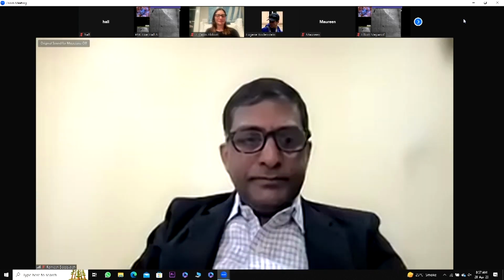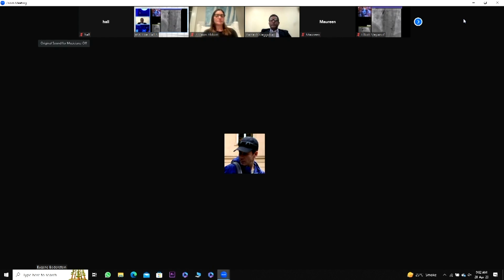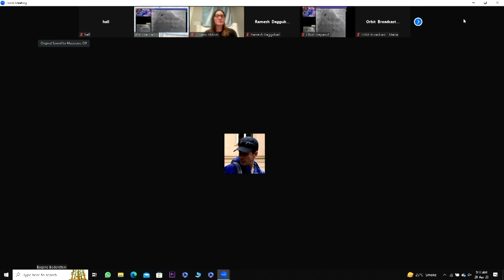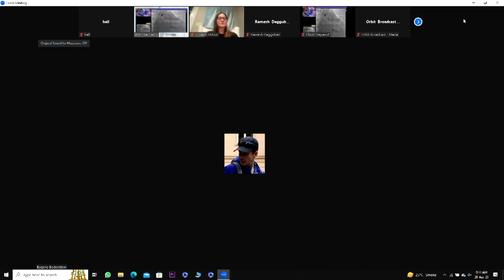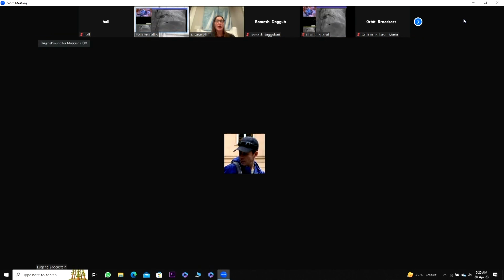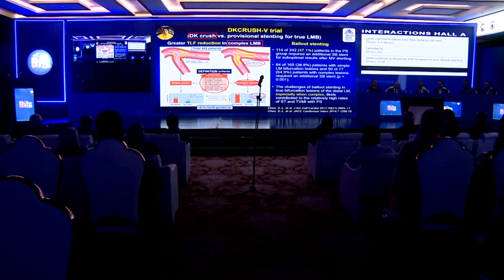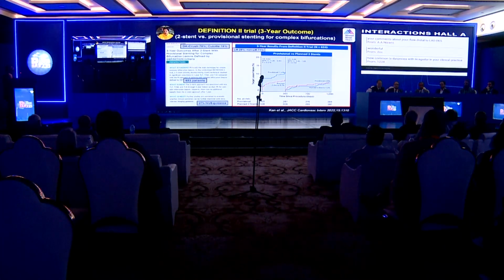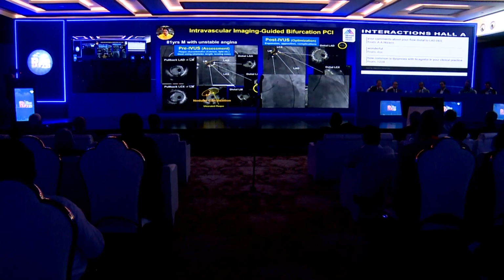Live case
Day 02, Hall A, Session 01, Live case